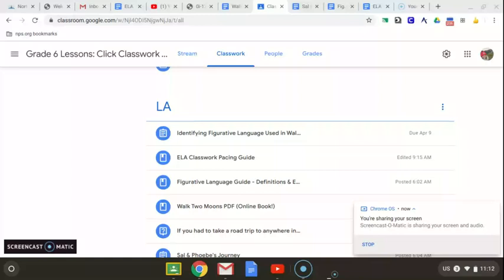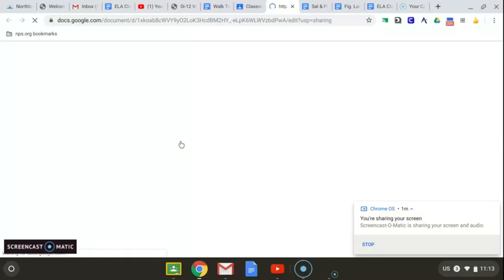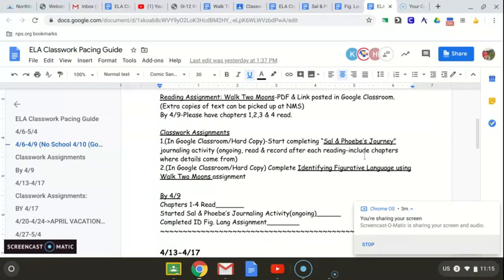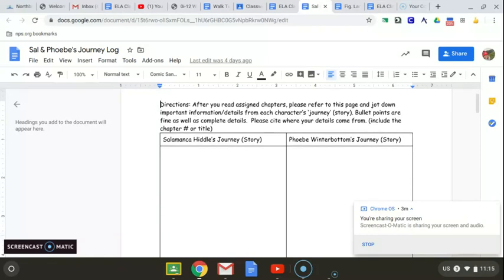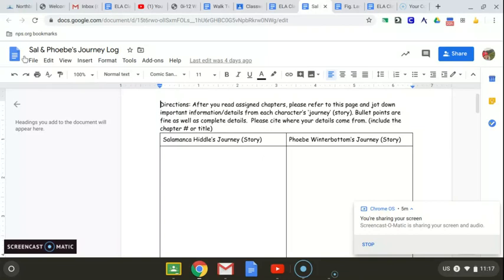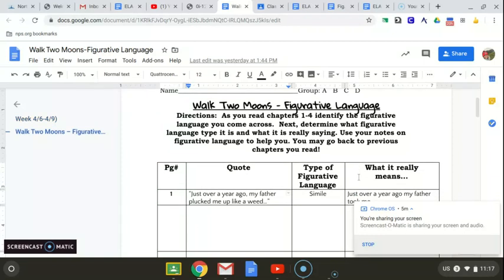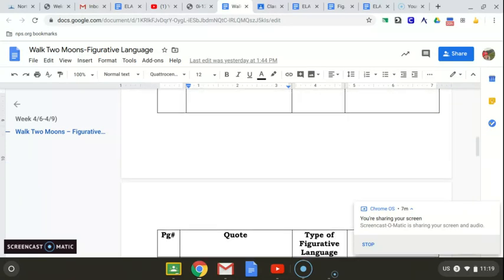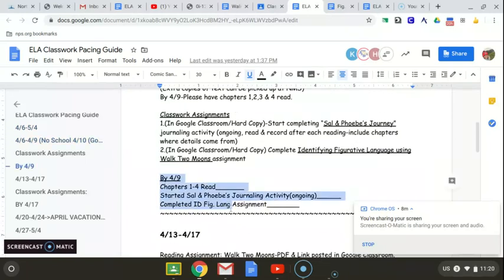Phase 2: Week 1 -4/6